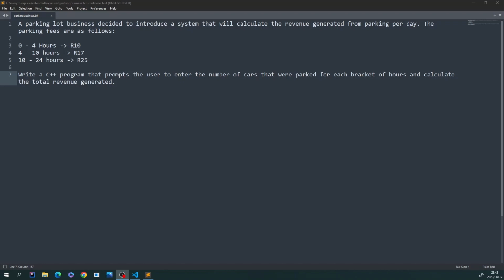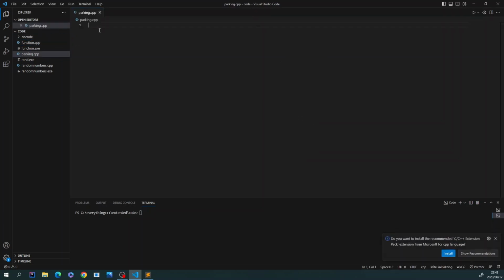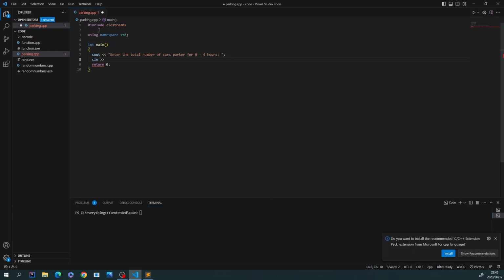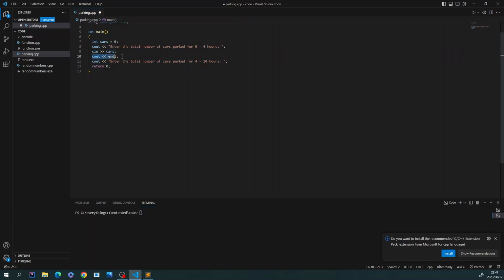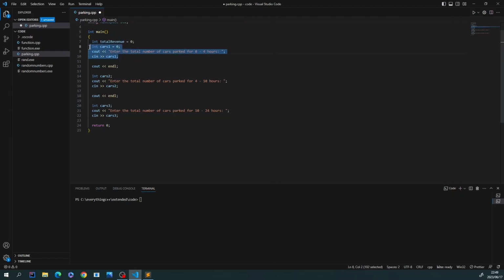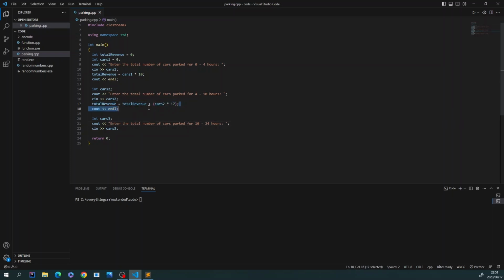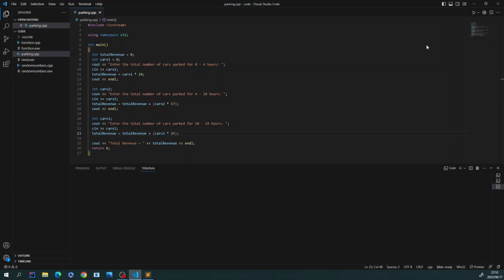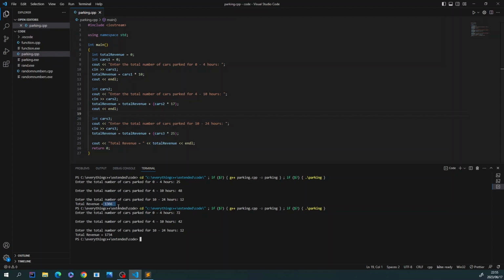C++ Exercise | How to use cin to solve parking lot exercise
This video shows a solution to a parking lot revenue calculator that uses cin (user prompt).